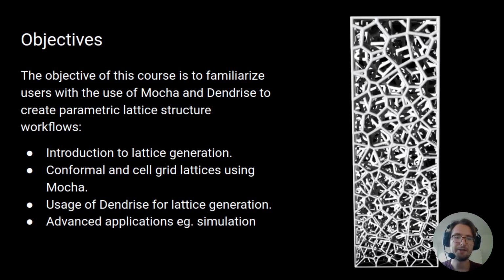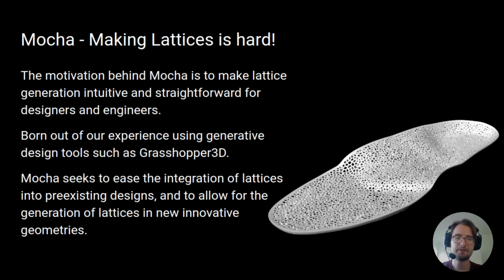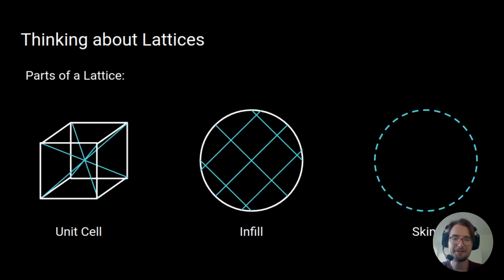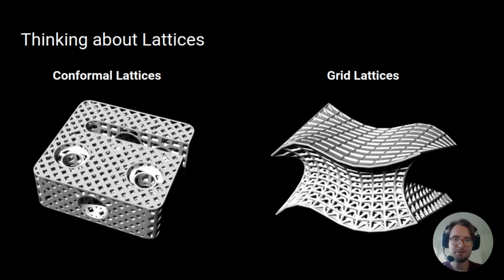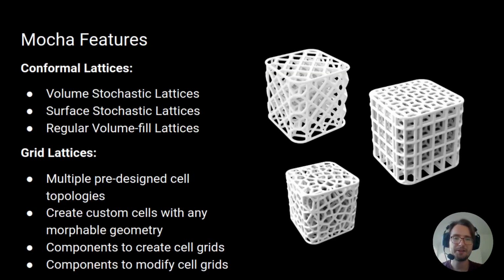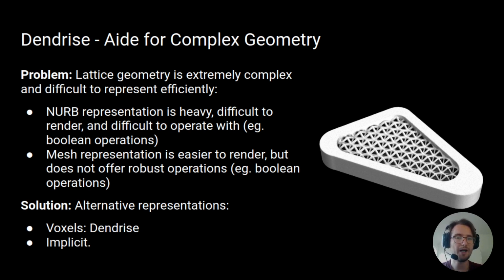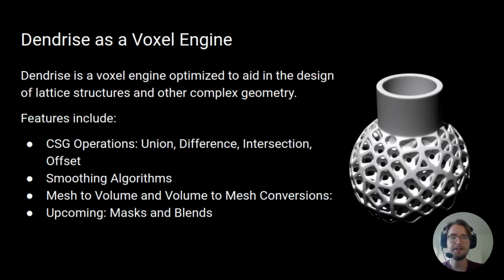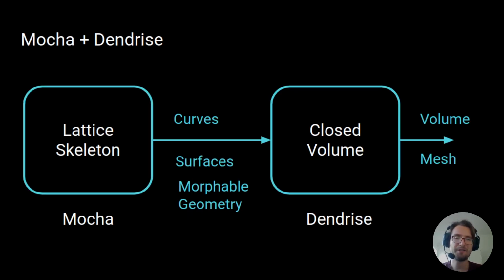01 - Lattice Structures - Introduction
This course teaches the terminology of the lattices and the cutting-edge design methods involved in developing an automated workflow to create lattice structure for a given part using the Add-Ins Mocha & Dendrise.

You will learn how to create workflows for creating box grid & conformal lattices for any given part. You will learn different tips on how to effectively use the in-software help to create lattices using different methods that are not demonstrated in the video lessons. Lastly, you will learn how to recycle the developed workflow and use it for a different part by simply adjusting a few parameters in the workflow.

*What's changed:
- Synera was formerly known as “ELISE” at the time the video was made.